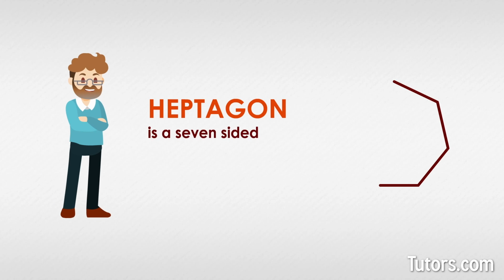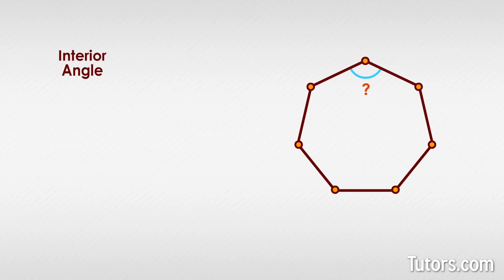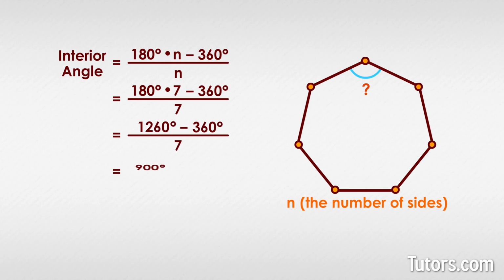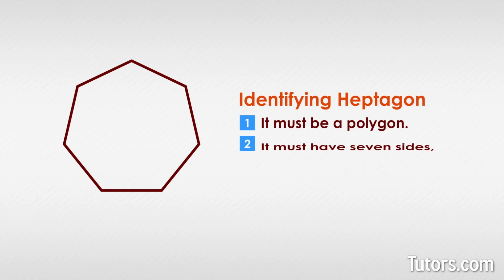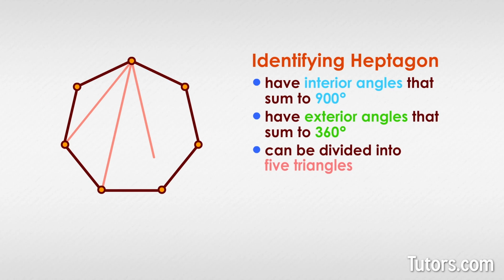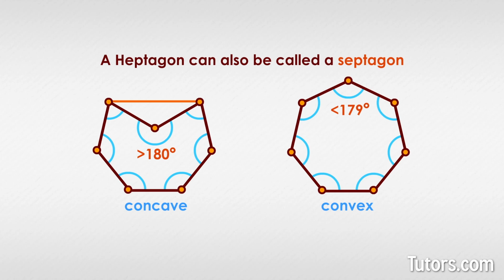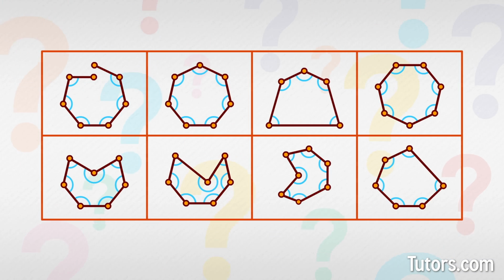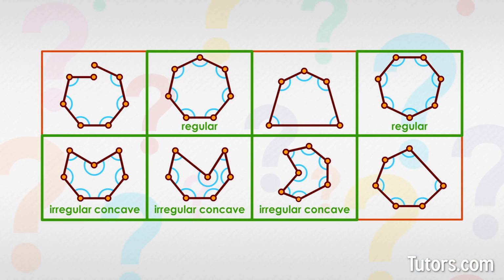Heptagon | Definition, Sides, Angles, and Examples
A heptagon is a 7 sided polygon; a 7 sided, two dimensional shape that closes in a space.